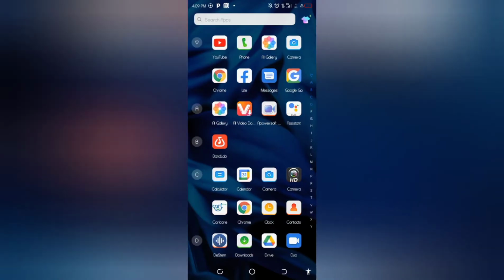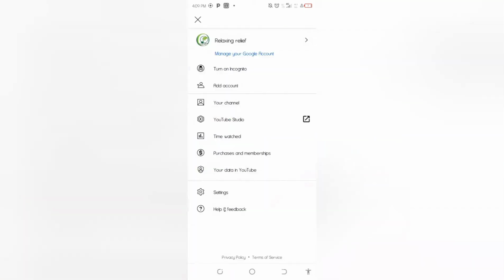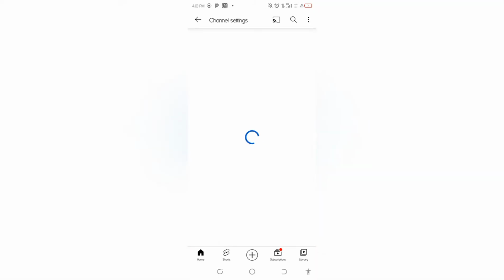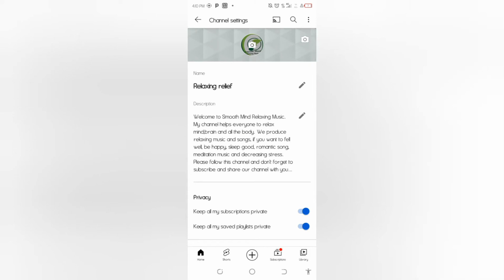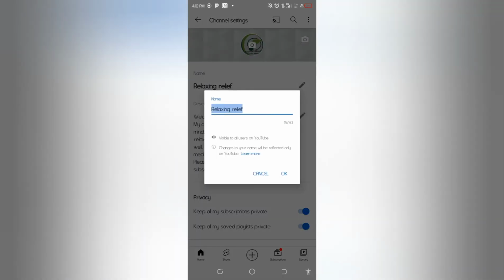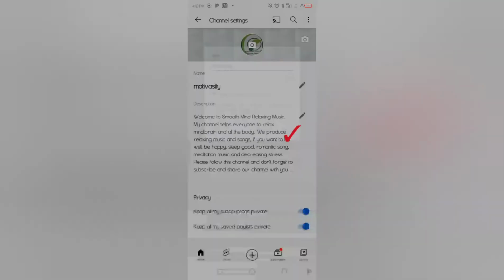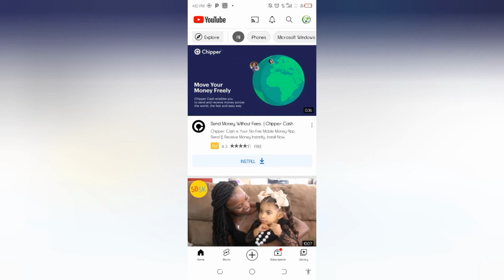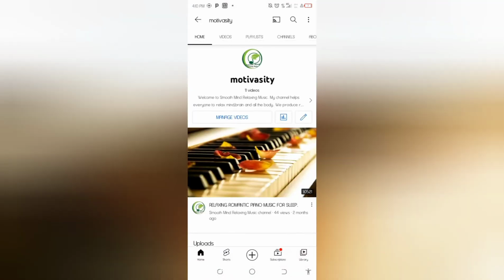Change your YouTube channel name with mobile phone in one minute ⚡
How you can actually change your YouTube channel name with your mobile phone 📲 in One minute.

Smooth mind relaxing music channel